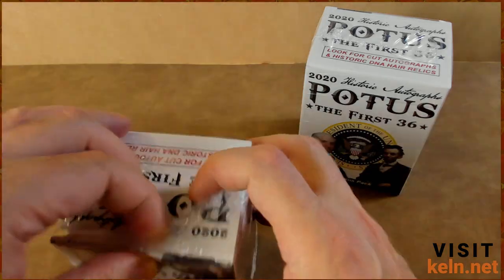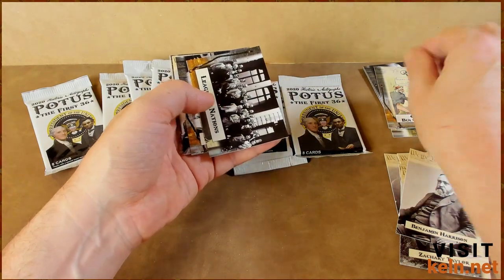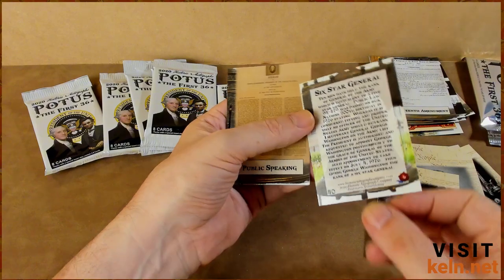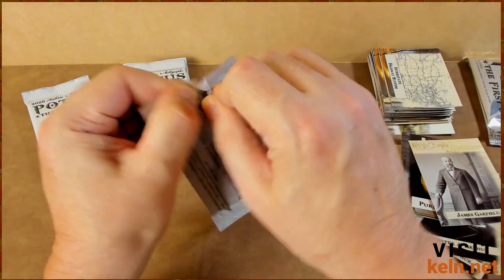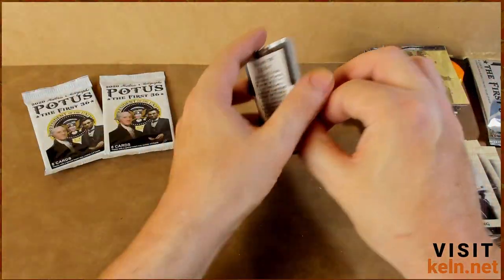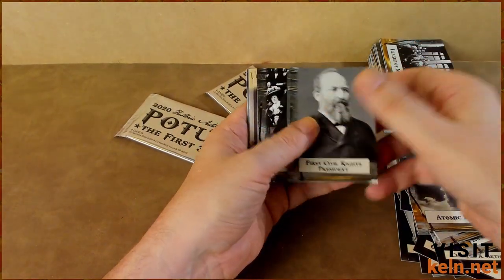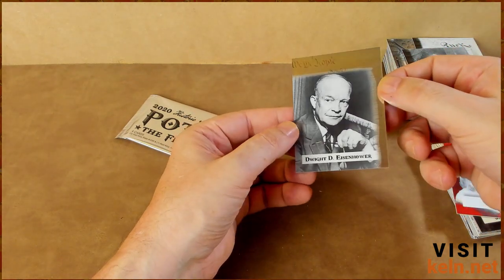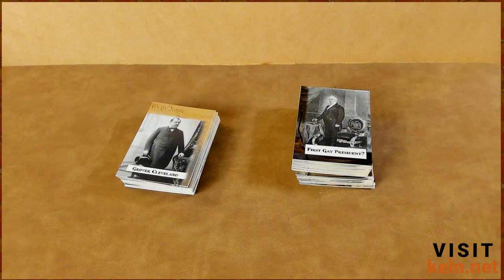Final 2 Blasters of 2020 POTUS: The First 36 - Clearing Space and Enjoying the Rip!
Join me as I open my last two blaster boxes of the 2020 POTUS: The First 36 set from Historic Autographs! While I didn't pull any extraordinary hits, it was a fun experience diving into these packs filled with American history and interesting presidential images.

In this video, I'll share my thoughts on the cards, highlight the historical significance of the figures, and enjoy the satisfaction of creating some more space on the shelf. Even without major finds, the journey through these historical cards is always enjoyable.

Share your pack opening stories and favorite historical cards in the comments below!